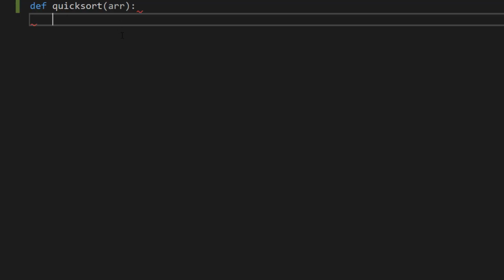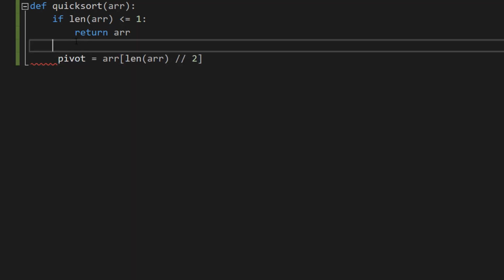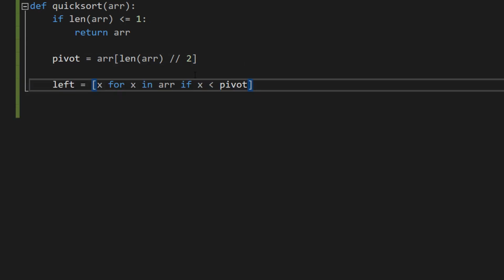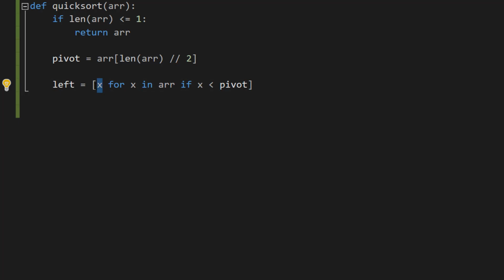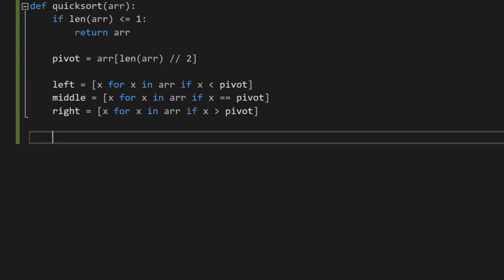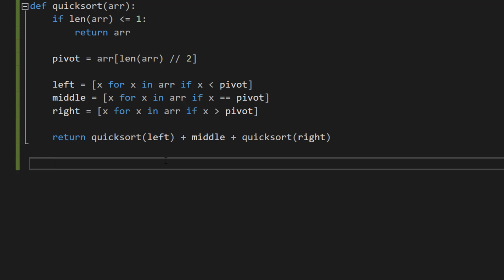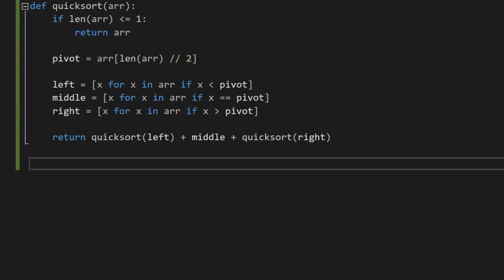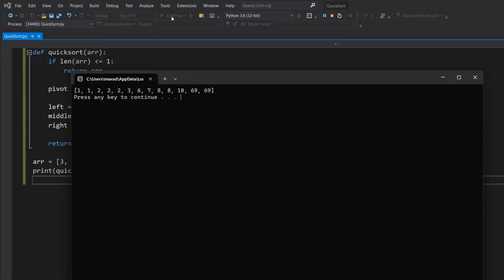How to Do a Quicksort in Python (Simple)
Greetings, in this Pythin tutorial we shall be looking at how to do a quick sort in Python.

QuickSort is a divide-and-conquer sorting algorithm. It works by selecting a 'pivot' element from the array and partitioning the other elements into two sub-arrays, according to whether they are less than or greater than the pivot. The sub-arrays are then sorted recursively. This process continues until the base case is reached, where a sub-array has only one or zero elements. Once all the sub-arrays are sorted, they are combined to produce a single, sorted array.

Step-by-Step Example:
Consider the array: [9, 7, 5, 11, 12, 2, 14, 3, 10, 6]

1. Choose a pivot: Let's select 11 as the pivot (though there are many strategies for pivot selection; for simplicity, we're picking a middle element).
2. Partitioning: Rearrange elements based on the pivot.
    - Elements less than 11: [9, 7, 5, 2, 3, 6]
    - Pivot: 11
    - Elements greater than 11: [12, 14, 10]
3. Recursively apply QuickSort:
    - For [9, 7, 5, 2, 3, 6]: Let's choose 5 as the pivot.
        - Elements less than 5: [2, 3]
        - Pivot: 5
        - Elements greater than 5: [9, 7, 6]
    - For [12, 14, 10]: Let's choose 12 as the pivot.
        - Element less than 12: [10]
        - Pivot: 12
        - Element greater than 12: [14]
4. Continue recursion: This process continues recursively until each sub-array is of size 1 or 0.
5. Combine: As recursion unwinds, the arrays are combined together, resulting in the sorted array: [2, 3, 5, 6, 7, 9, 10, 11, 12, 14]

Note: The efficiency of QuickSort heavily relies on the pivot choice. In the worst case, it has a time complexity of O(n^2), but with good pivot choices and on average cases, it can achieve O(n log n).

How to Do a Quicksort using Python
How to sort data with a quick sort in Python
Python how to do a quicksort
How to sort with quicksort python
How to do a quick sort in Python
How to do a simple quick sort in Python
How to quick sort in Python
How to quicksort in Python
How to make a Quicksort in Python
How to implement a quicksort in Python
How to quickly do a quicksort in Python
How to sort data in Python
How to sort an array in Python
How to sort an array in Python with a quicksort
How to quicksort an array of data in Python
How to quicksort an array in Python